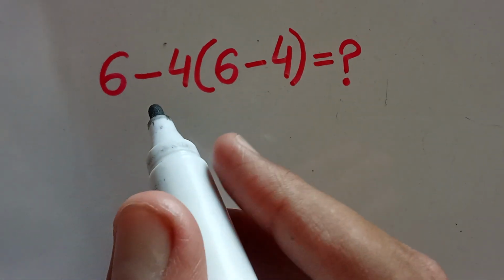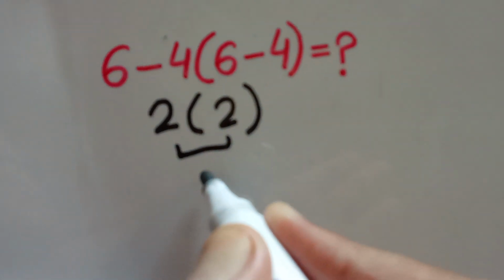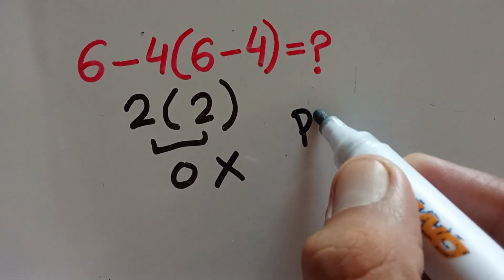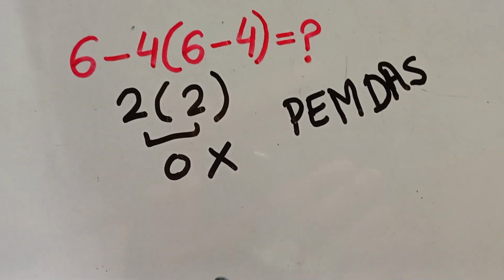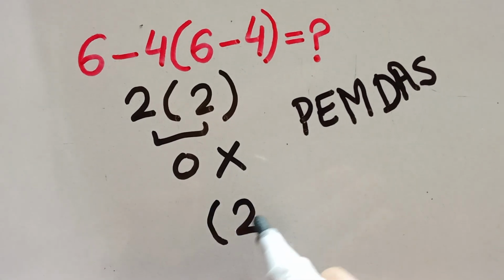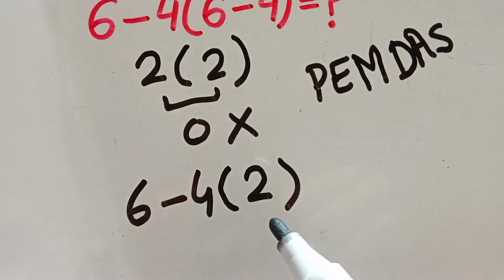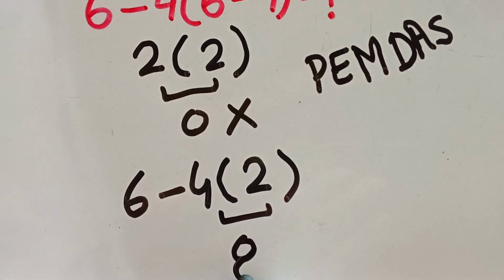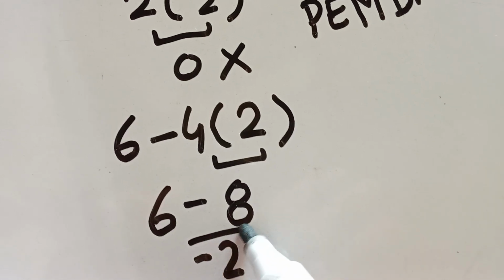This Simple Math Question Stumps Everyone!